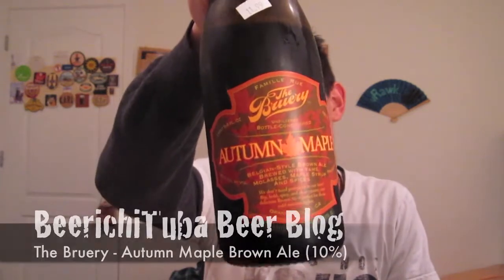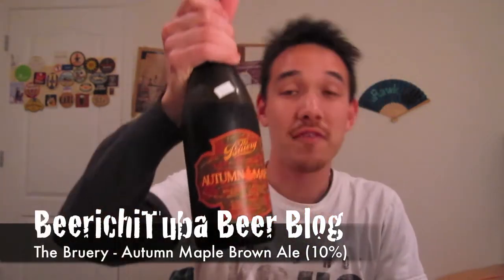Beer Blog 54 (The Bruery: Autumn Maple)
Here is an interesting Belgian style brown ale with YAMS!
Thanks to my roommate for letting me review his already opened bottle.